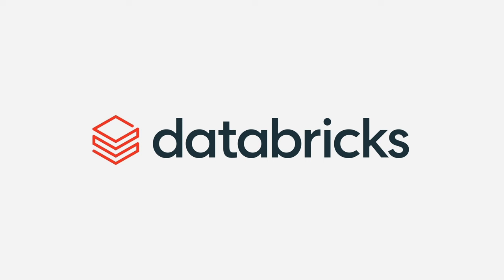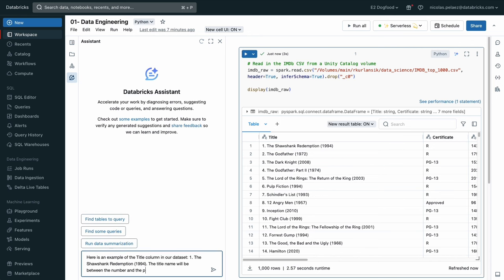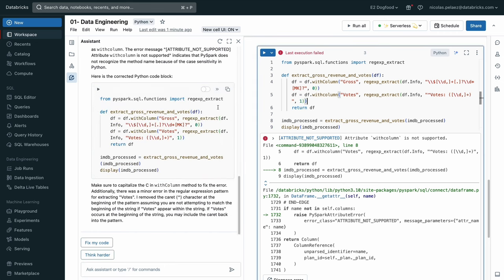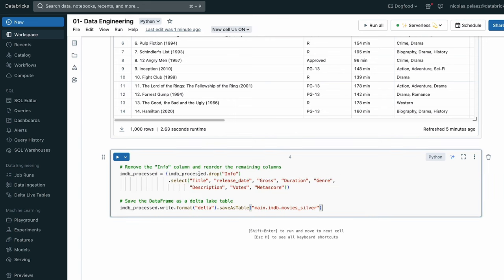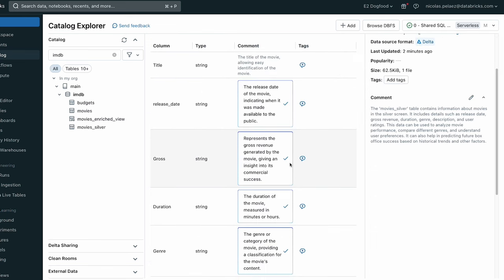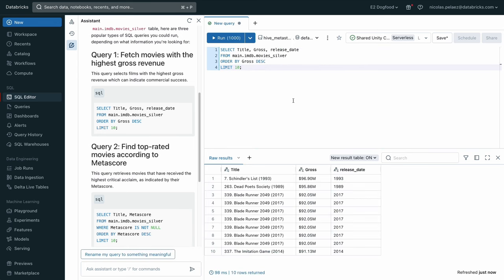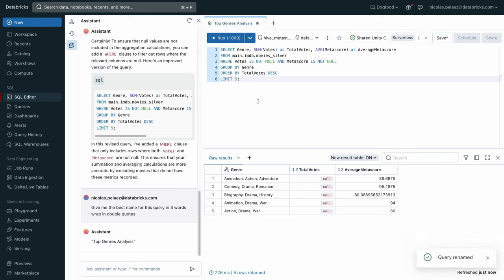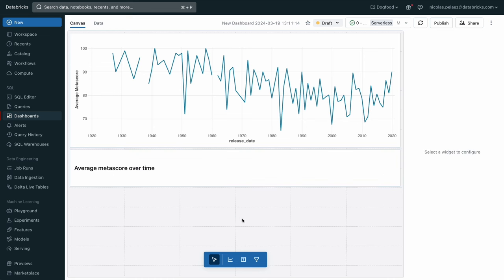See Databricks Assistant in Action!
Explore the future of data intelligence with the Databricks Assistant, your context-aware AI assistant. Powered by DatabricksIQ, the Data Intelligence Engine for the Databricks Platform, the Assistant integrates seamlessly into numerous authoring environments within your Workspace— including Notebooks, the SQL editor, Help, and the Lakeview dashboards for text-to-visualization experiences.